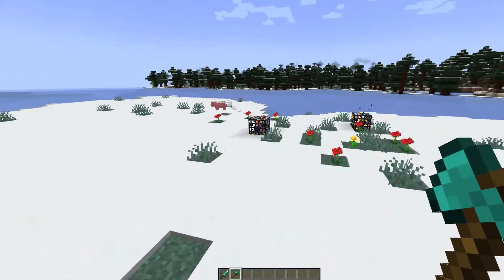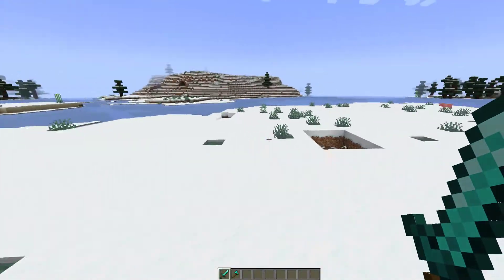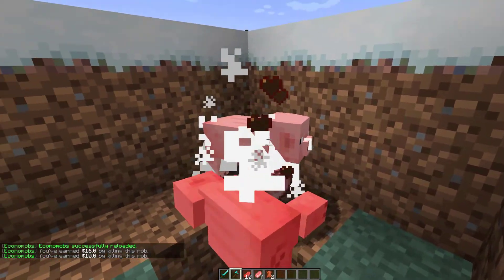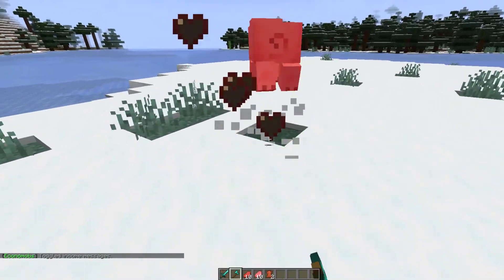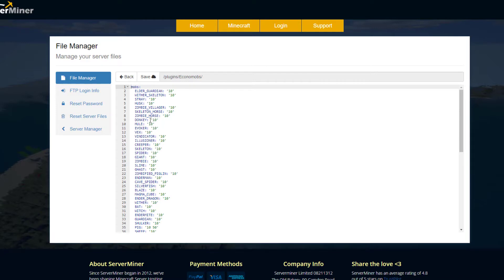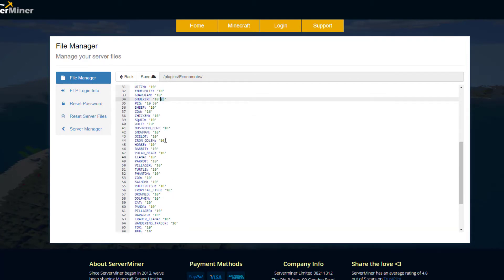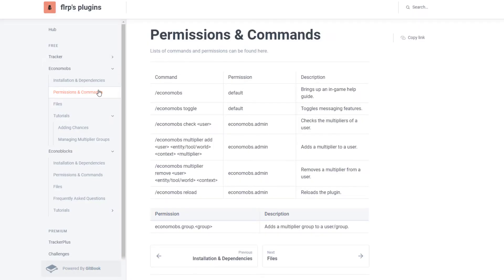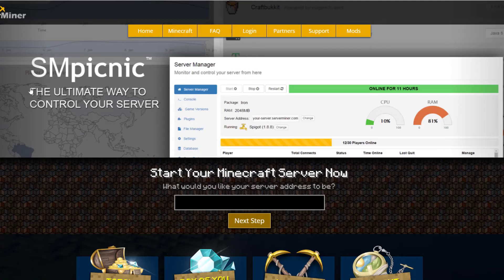Earn money with mobs in Minecraft with EconoMobs Plugin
This tutorial will show you how to use and setup the EconoMobs plugin on your Minecraft Server!

Error with a plugin? The best course of action is to:
1. Make sure you have the latest spigot version and plugin version
2. Check console for any errors
3. Contact the developer on spigot/discord
4. Alternatively try an older plugin version